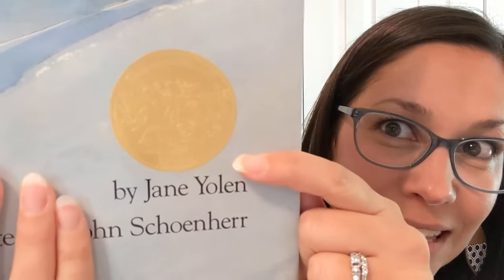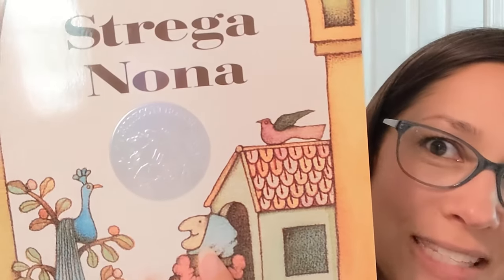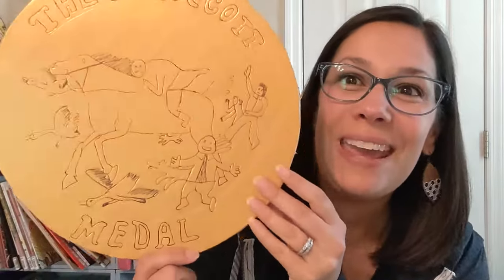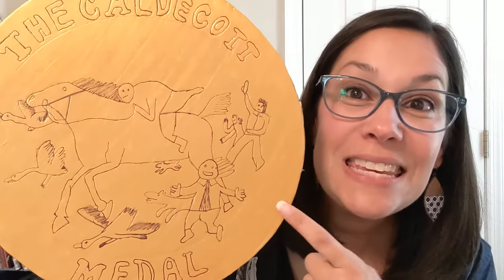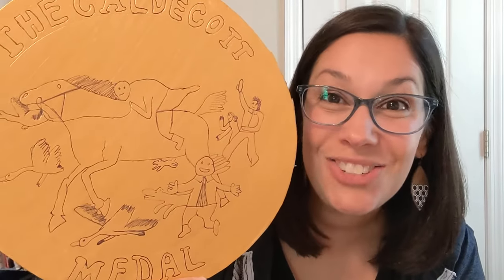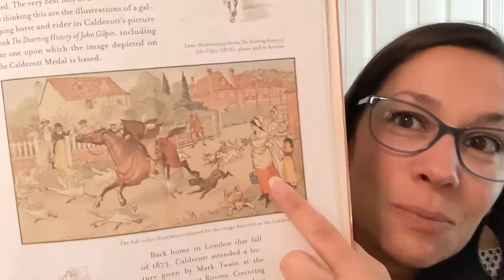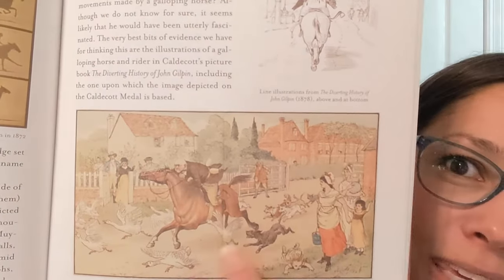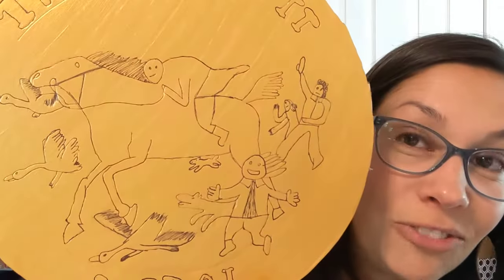What is the Caldecott Medal?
What is the Caldecott Medal? Learn what this medal is, what the difference is between a medal book and an honor book, about the amazing illustrator behind the medal, and more in this video!

Want to learn even more about Journey Down the Rabbit Trail? You can see a sample lesson and more